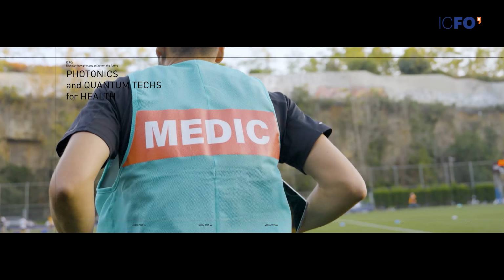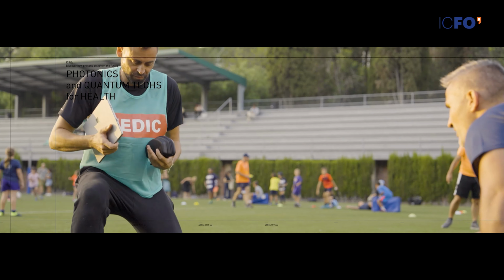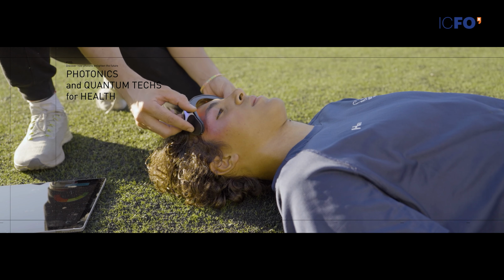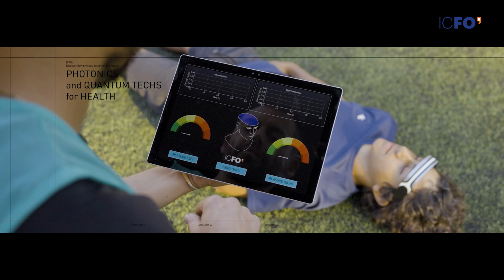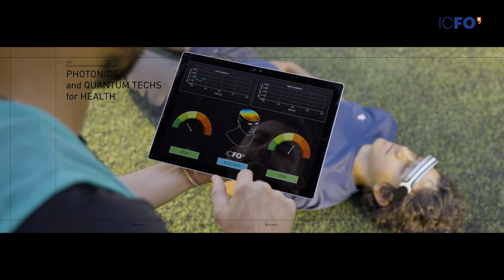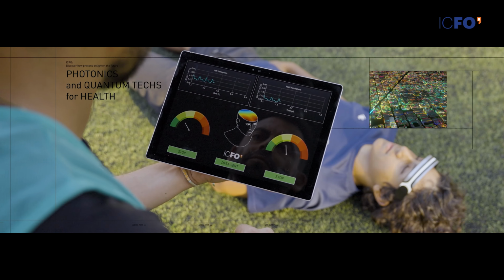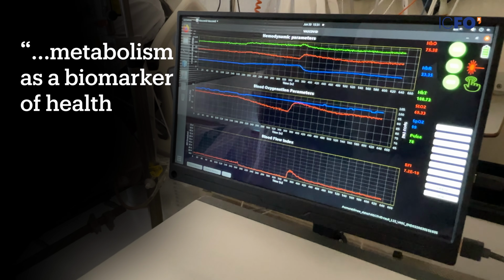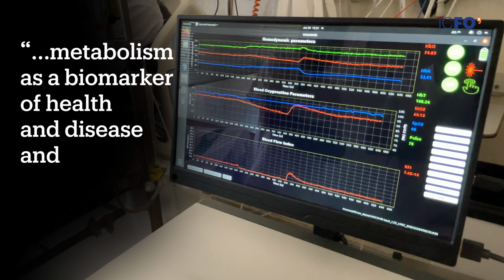Medical Photonics for the Classroom: Technologies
The devices built by the Medical Optics group at the ICFO measure parameters such as metabolism, blood flow, or blood oxygen, which give very useful information about how the brain works and activates, how it grows tumors or how muscles recover after an injury.